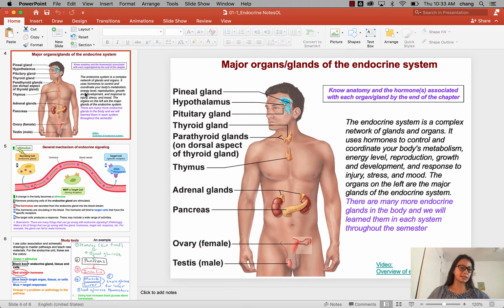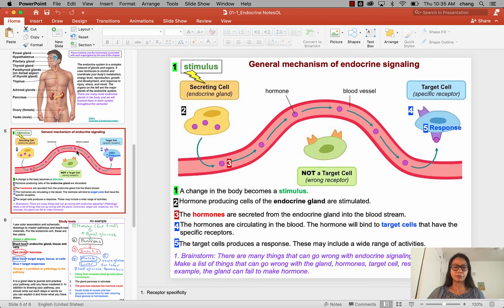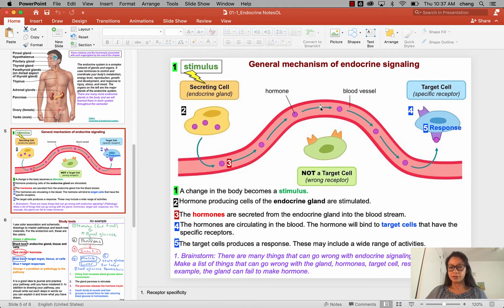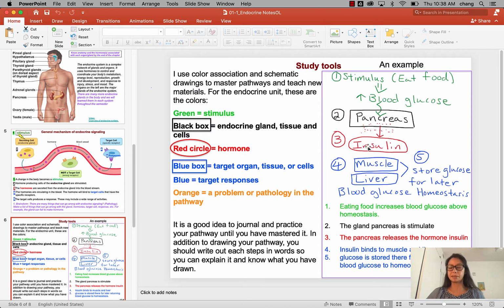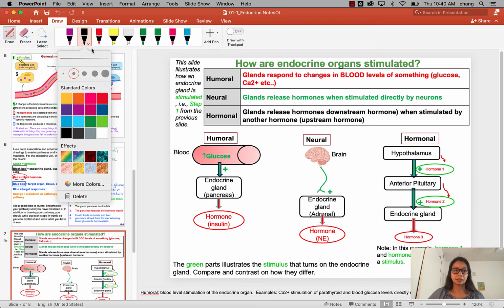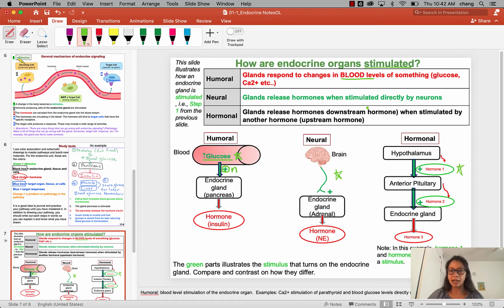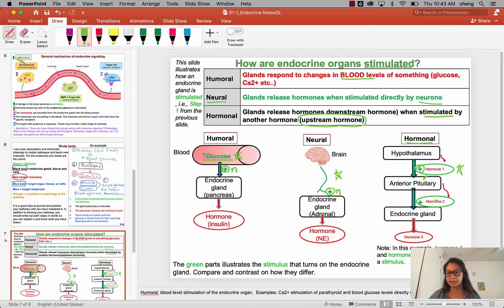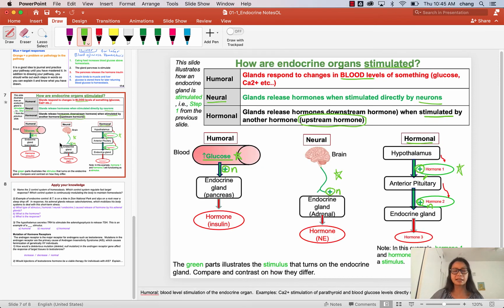Mechanisms of Endocine Signaling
Understand the endocrine system and how it signals.